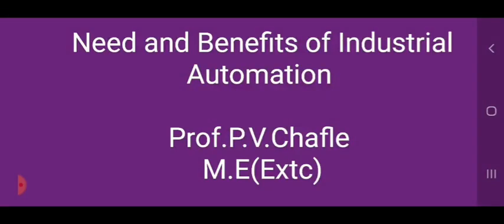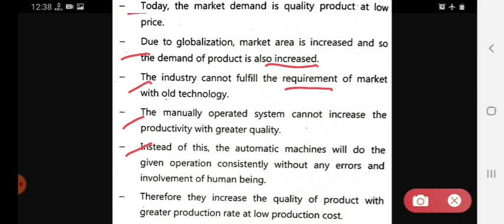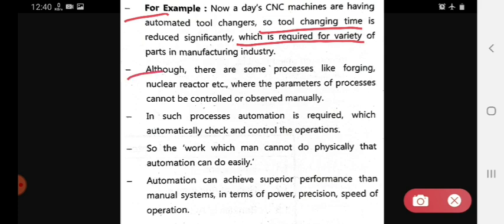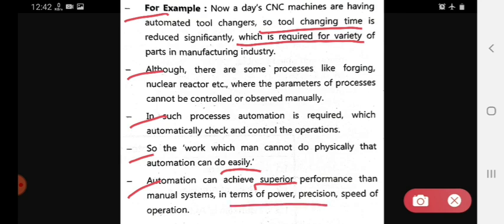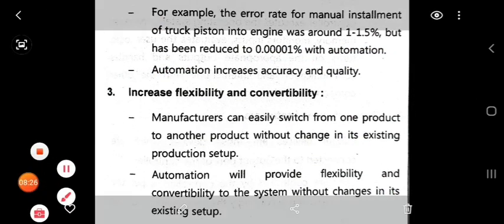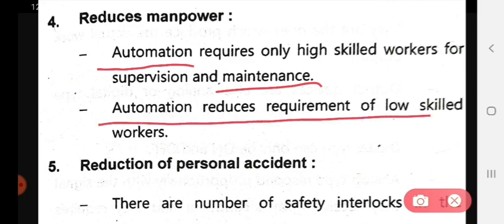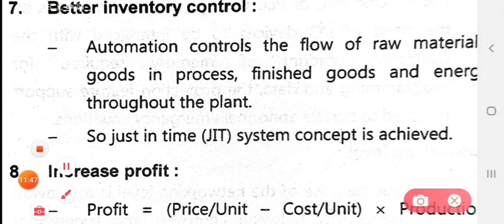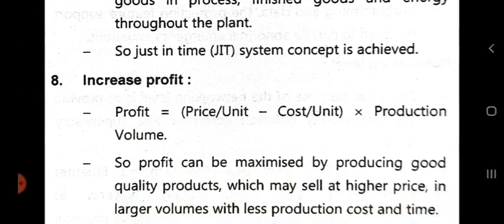Need and Benifits of Industrial Automation | LECTURE 26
1)Need and Benifits of Industrial Automation